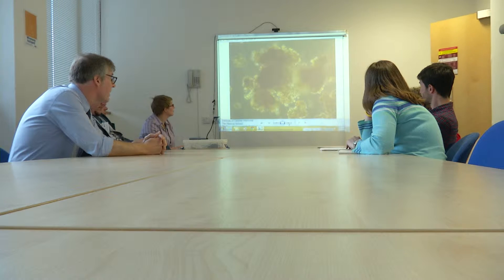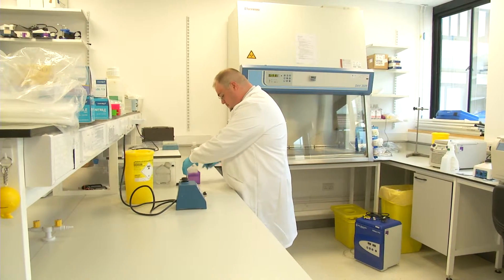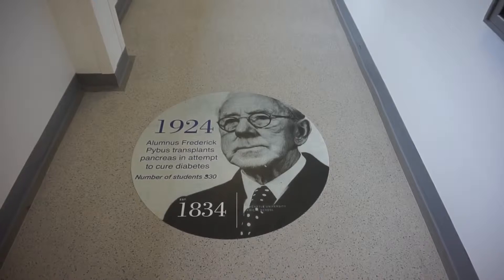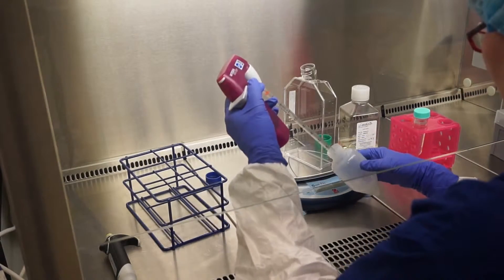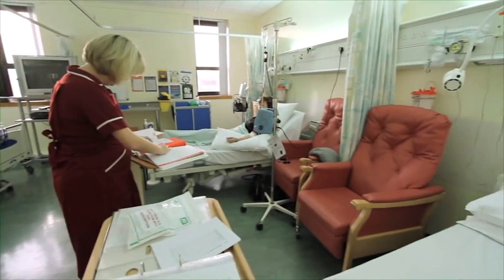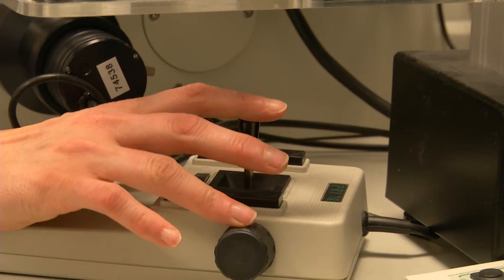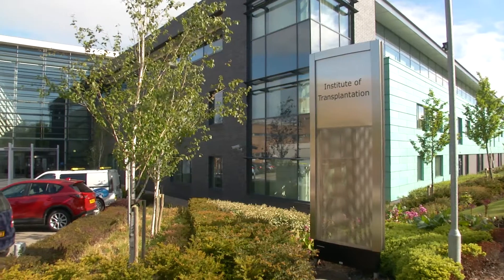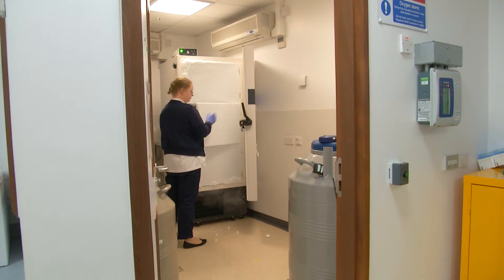The Regenerative Medicine for Diabetes Group at Newcastle University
The Regenerative Medicine for Diabetes Group at Newcastle University brings together basic scientists, clinical academics, multidisciplinary hospital teams and patients throughout North East England – all focused on transformative and ultimately curative therapies for diabetes.